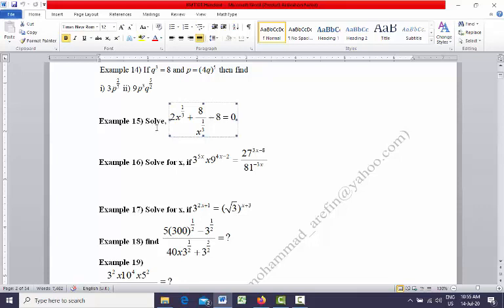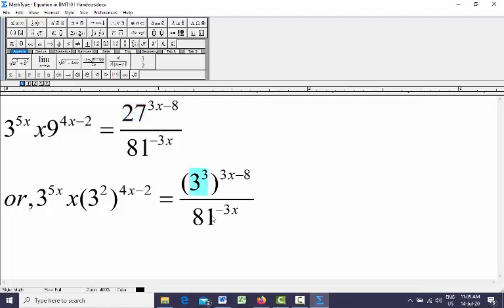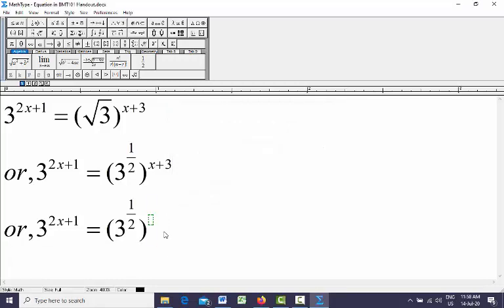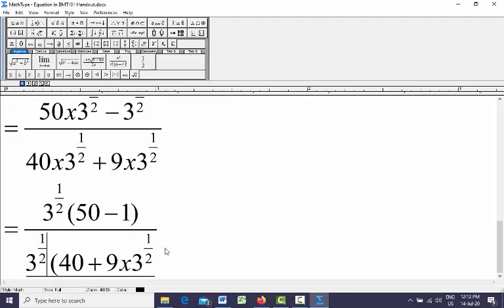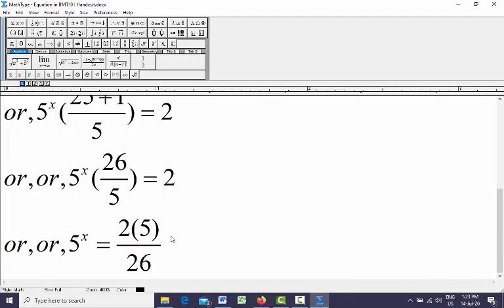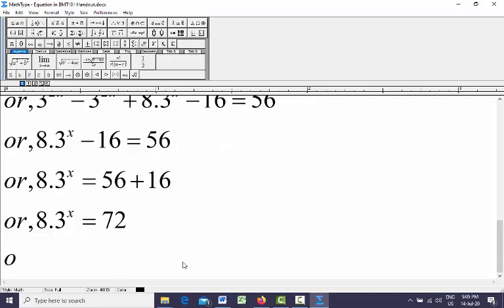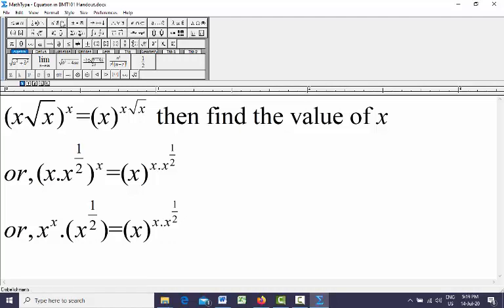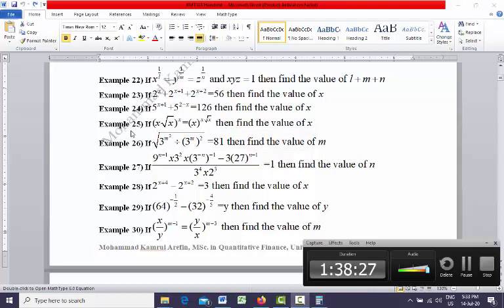BMath101 Lecture2 Chapter 1 ex 15 to 25